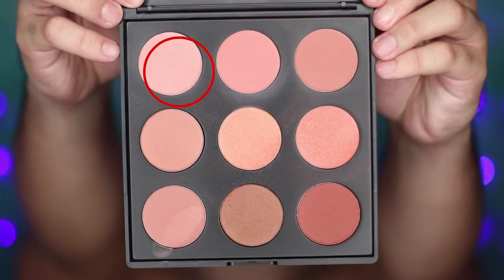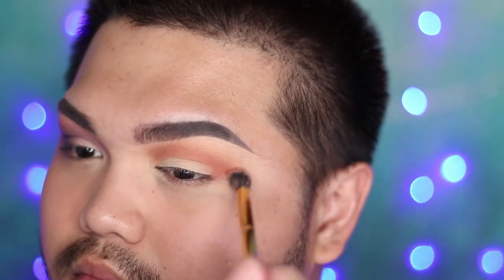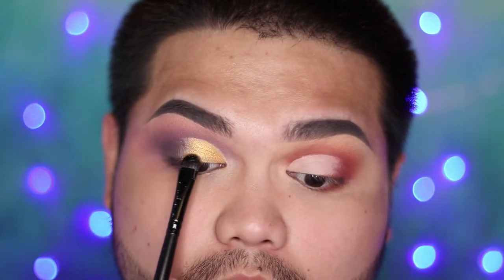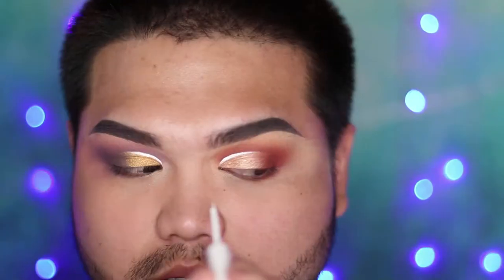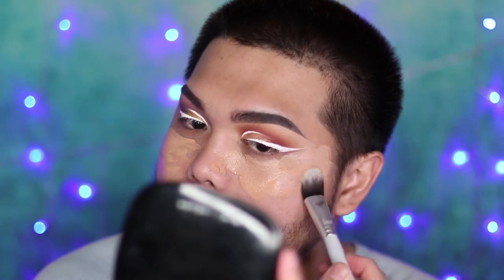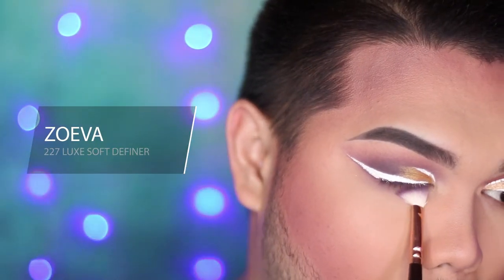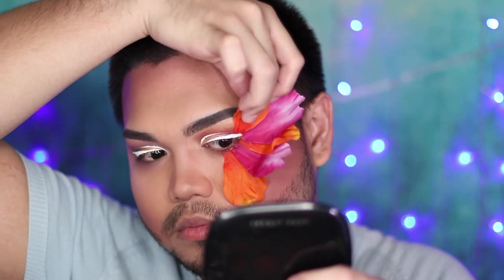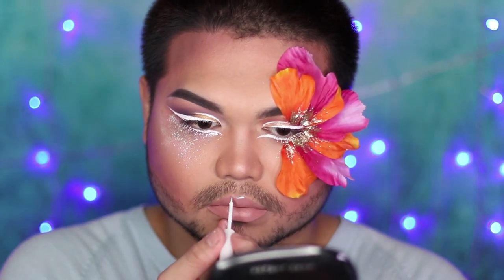GLAMORRISNESS| Fairy of The Fields Makeup Tutorial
Hey Snatchfam! I went out of my comfort zone on this one to bring you guys this avant-garde but still glam makeup look 💕  Also, this will be my entry to the Nyx Cosmetics SG FACE Awards 2017, Hence the extraness 😂.

-Reggie

P.S. I was talking as if you guys already watched something on this channel but thats because this was not s'posed to be the first video 😅

@glamorrisness (Reggie)
@andathesea_ (Anda)